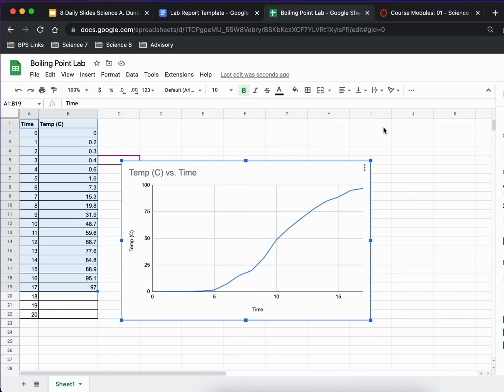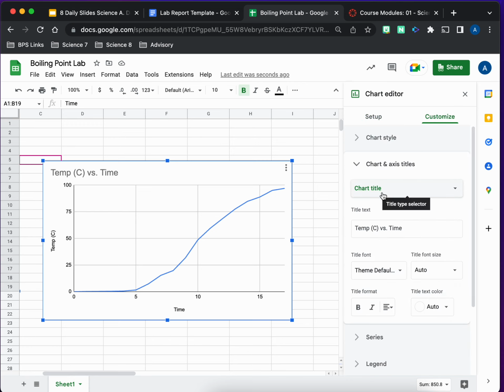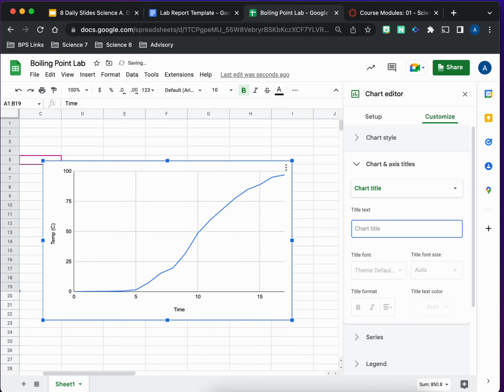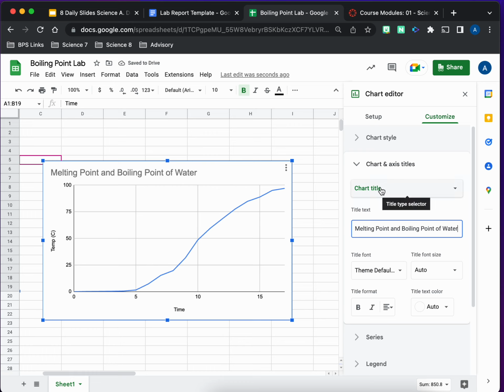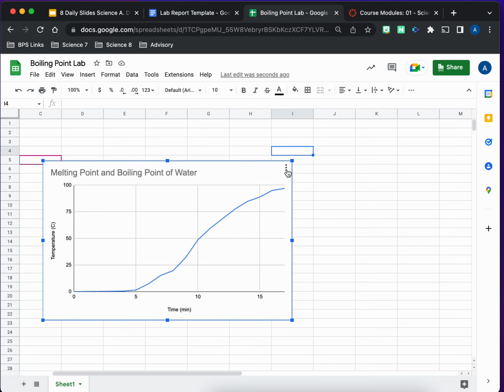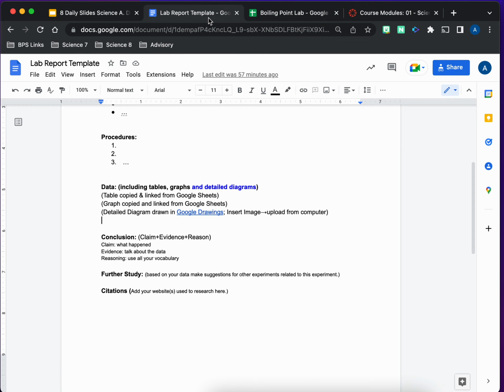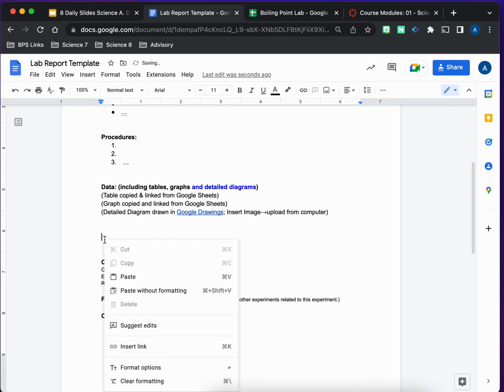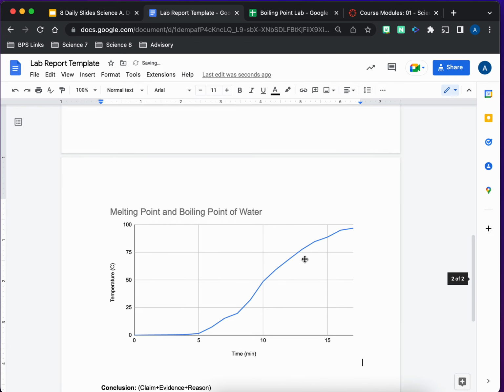How to Make a Graph in Google Sheets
How to make and edit a basic graph in Google Sheets